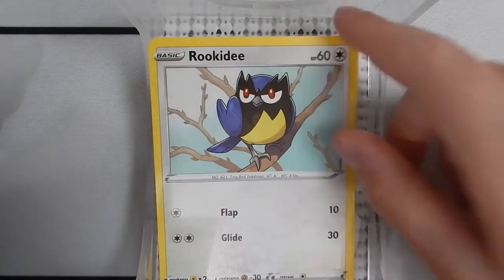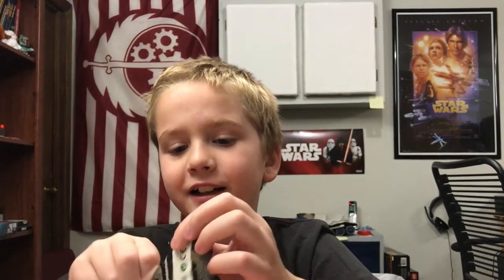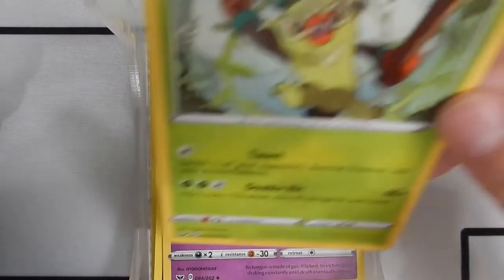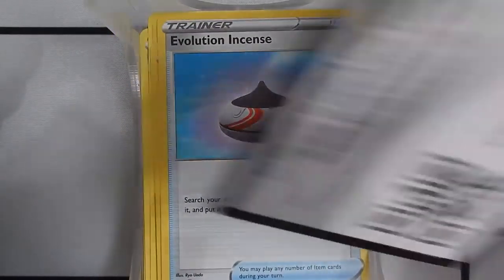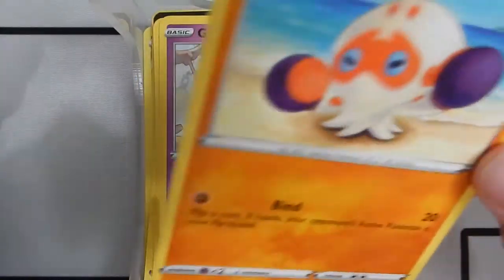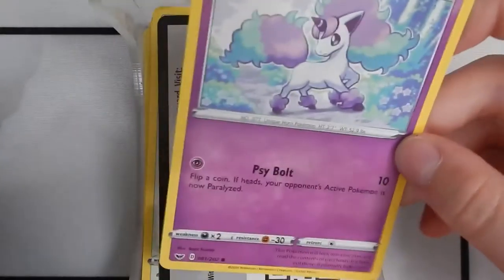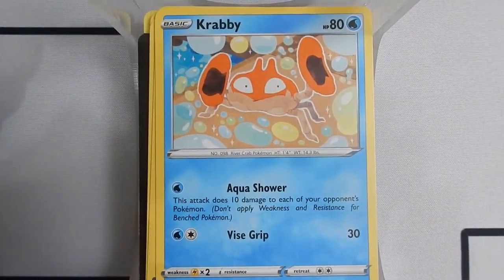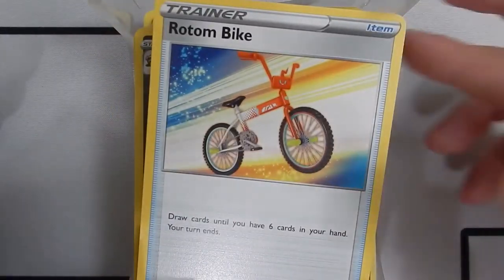Opening Sword and Shield packs - Zamazenta V!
Opening up Pokemon Trading Card Game Sword and Shield packs